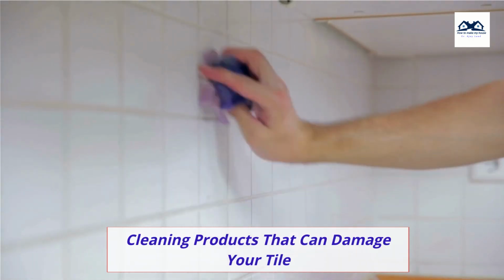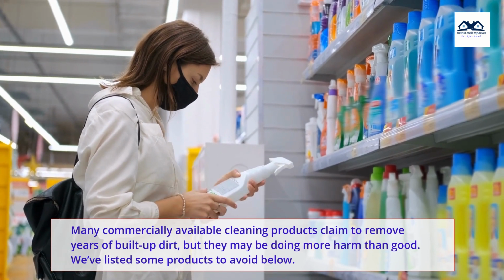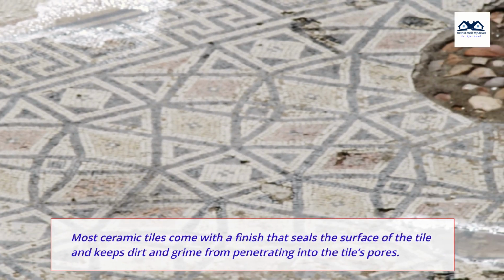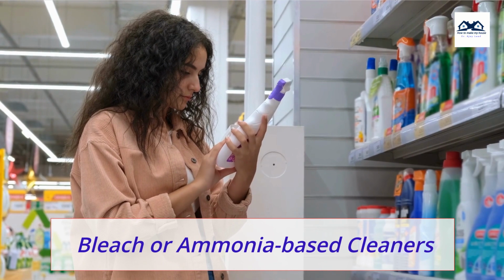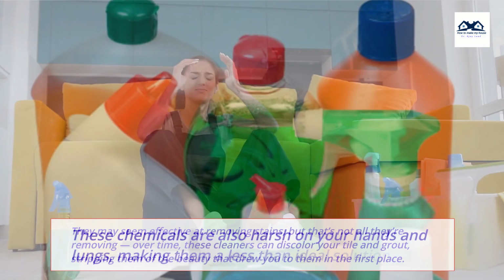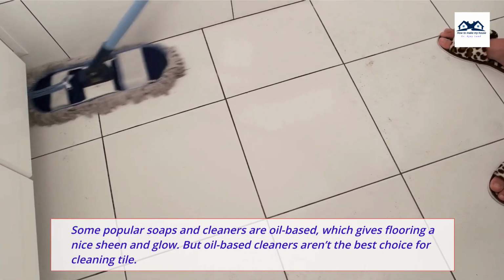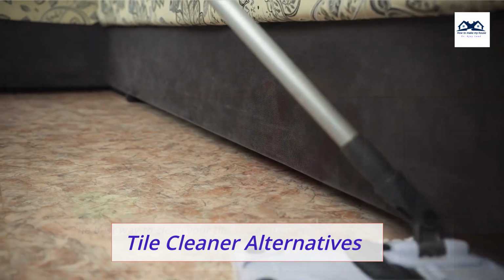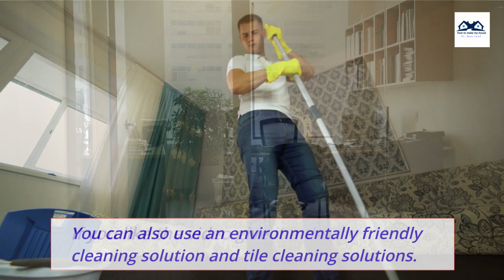Cleaning Products That Can Damage Your Tile | How to Protect Your Tile during Cleaning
In recent years, tile has become a popular replacement for the dusty, dirt-trapping carpets of the past. But did you know that even tile can hold dirt and grime for years if not cleaned properly?
Many commercially available cleaning products claim to remove years of built-up dirt, but they may be doing more harm than good. We’ve listed some products to avoid below.